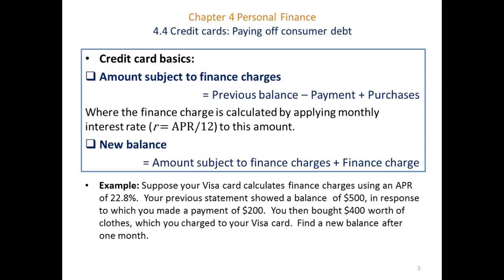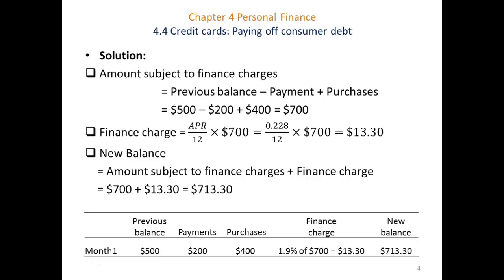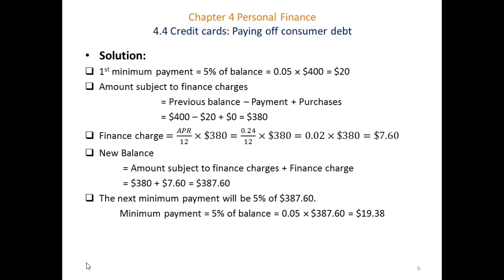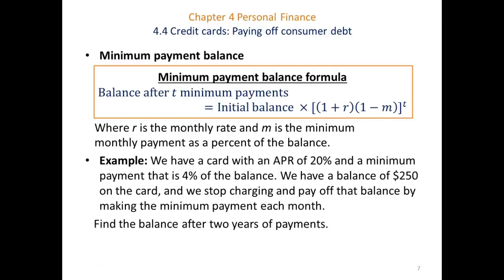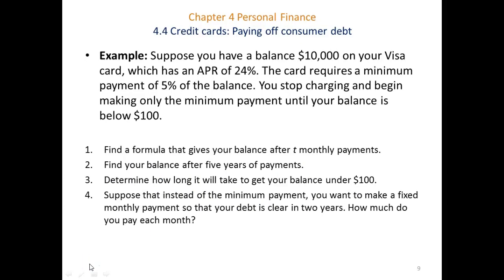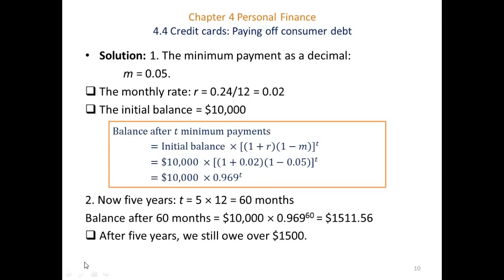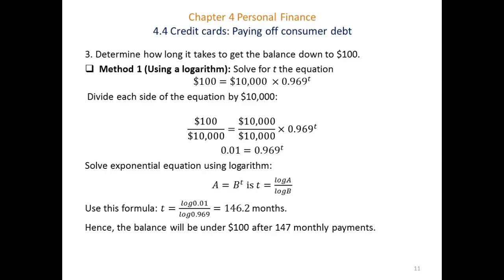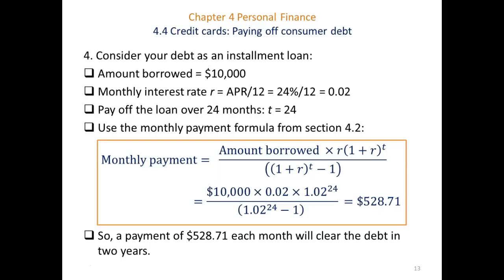Quantitative Literacy Section 4.4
Credit card debt.  Minimum payments on credit card debt.